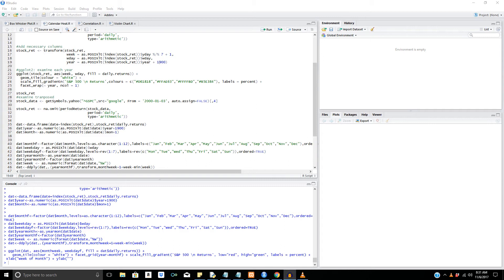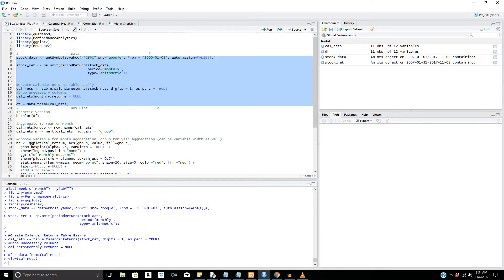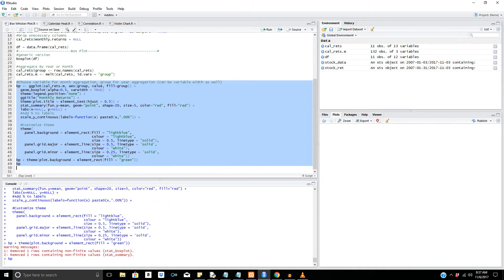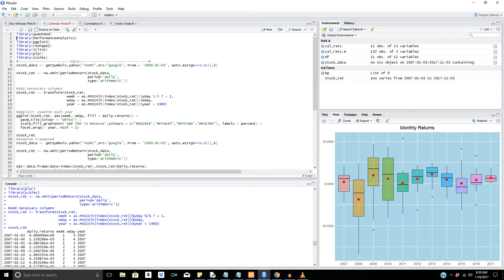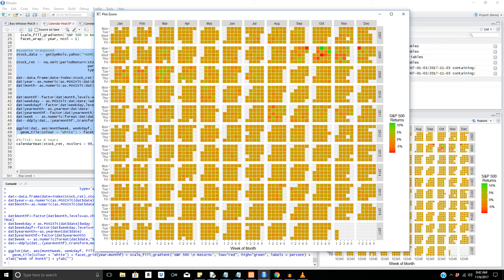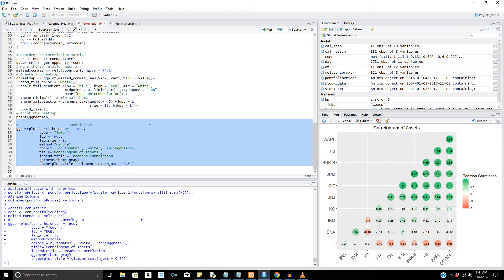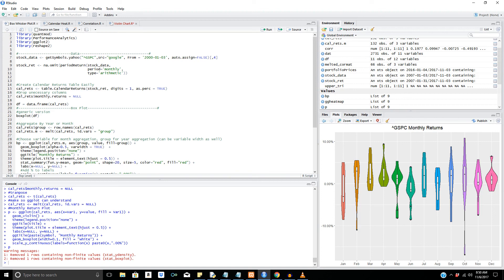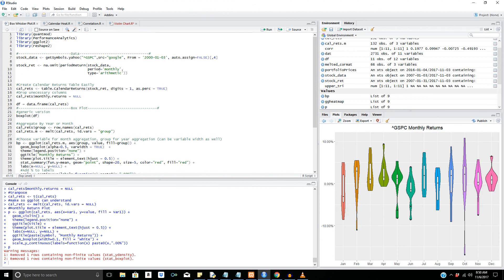Different Ways to Graph Stock Data In R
We will cover a few unique ways to manipulate and graph stock data within R. The end products will be an overview of the following types of charts:

-Box-Whisker Plot
-Calendar Heatmap
-Correlogram
-Correlation Heatmap
-Violin Chart

The graphing capabilities within R and ggplot2 are intense!